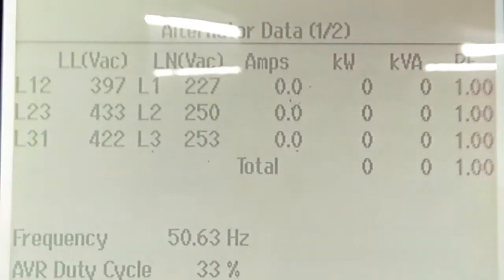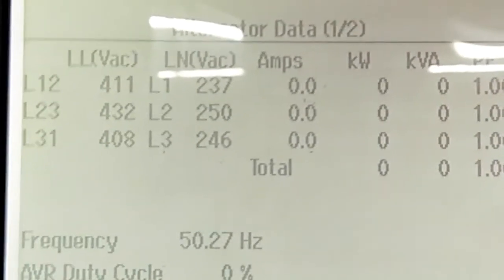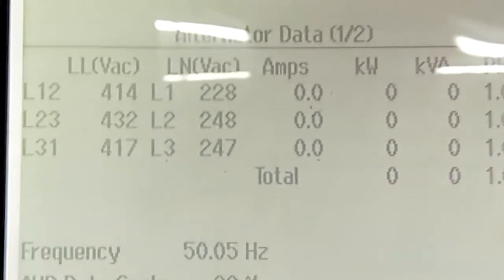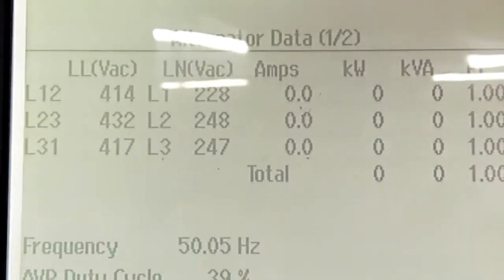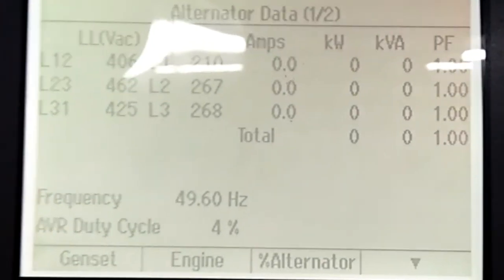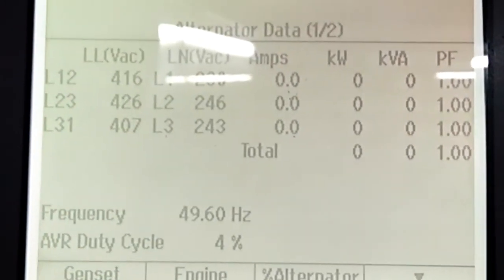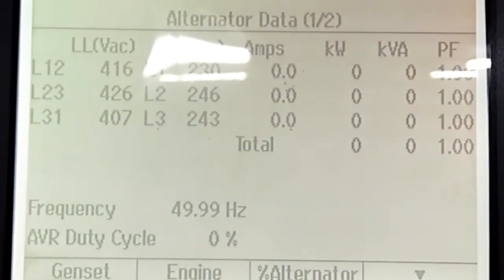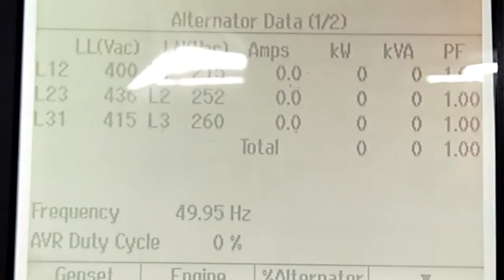How to control the voltage fluctuation of dgset .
Hi i am vipin kumar, today i am talking about how to control voltage fluctuation in cummins 1010kva dgset pcc3.3 .